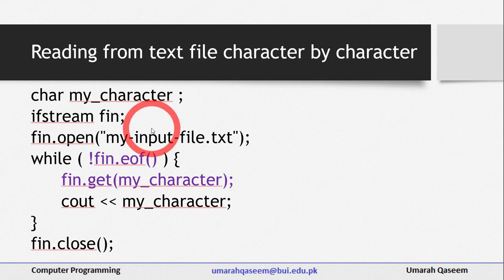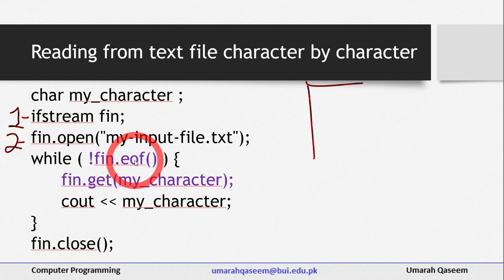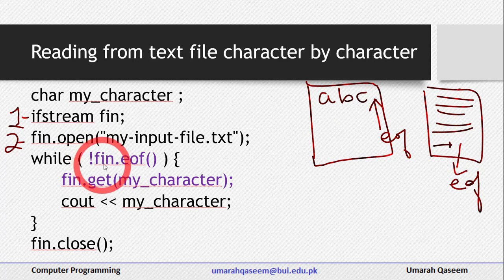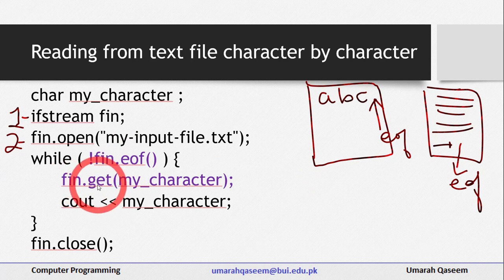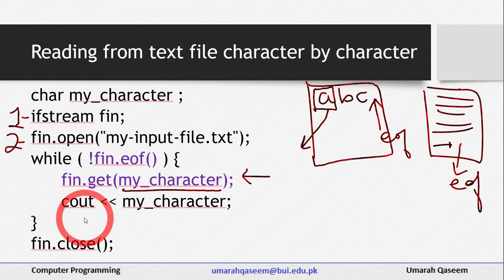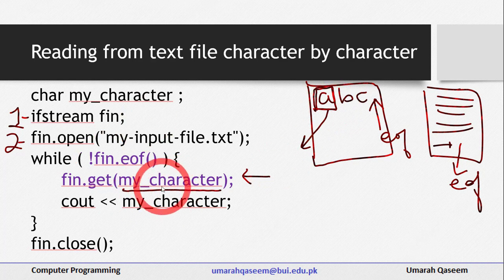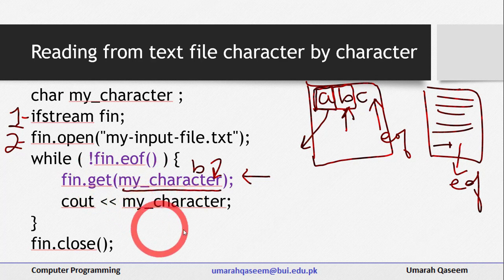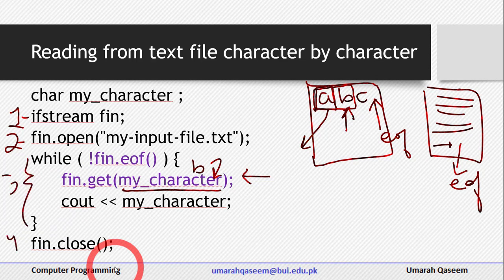Code to Read from file character by character - File Handling C++ - Part 2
Program to Read from file character by character using ifstream class and get() function until the file reaches it's end that is end of file (eof)